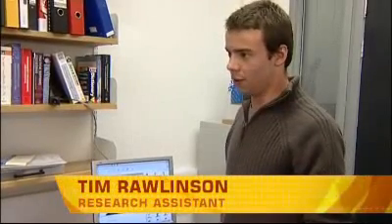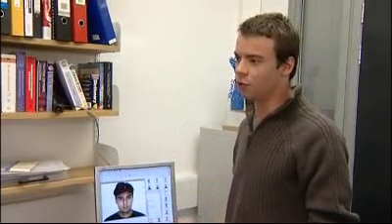'Unwarping' fingerprint recognition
A system to identify our fingerprints could be the way we get into our building at work or through border control at the airport in future, research at Warwick University is making that technology more reliable.